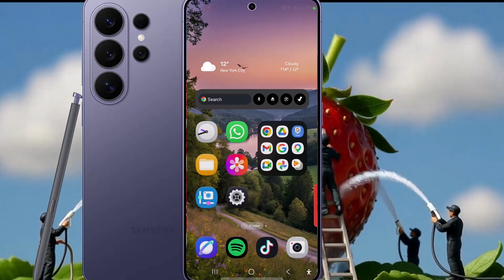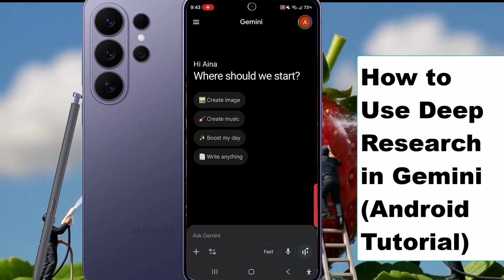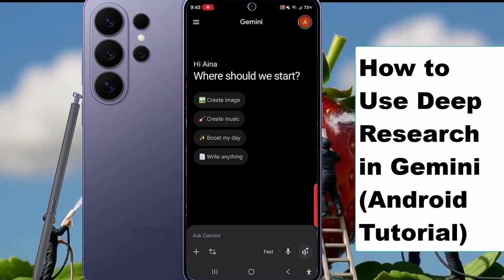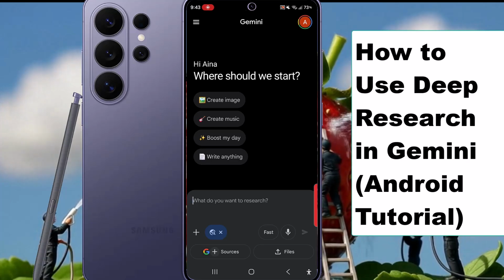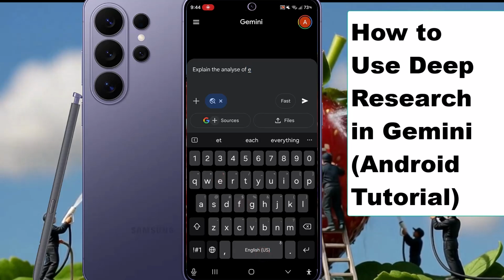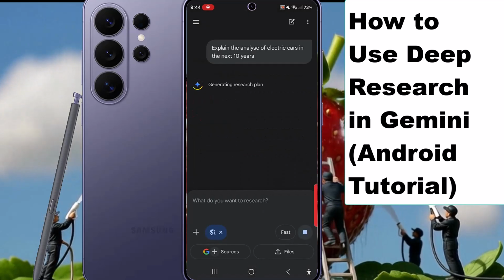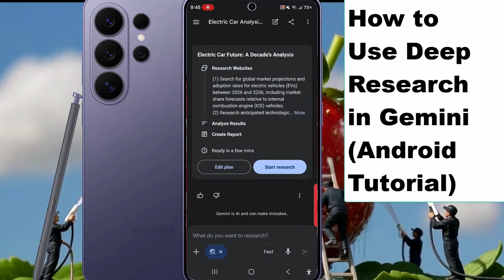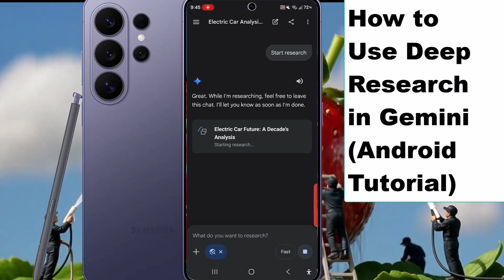Samsung Galaxy S26 Ultra: How to Use Deep Research in Gemini (Android Tutorial)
Learn how to use the Deep Research feature in Google Gemini on your Samsung Galaxy S26 Ultra.

In this Android tutorial, you'll see where to find Deep Research and how it helps you get more detailed answers from Gemini. Deep Research allows Gemini to analyze topics more deeply and provide longer, more structured responses compared to normal chat queries.

In this video, you’ll learn:
• Where to find Deep Research in the Gemini tools menu
• How to start a research query
• How Gemini generates deeper and more detailed responses This tutorial is perfect for beginners who want to explore advanced AI features in Gemini on Samsung Galaxy S26 Ultra.